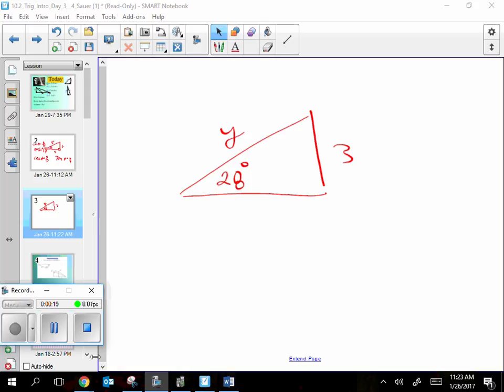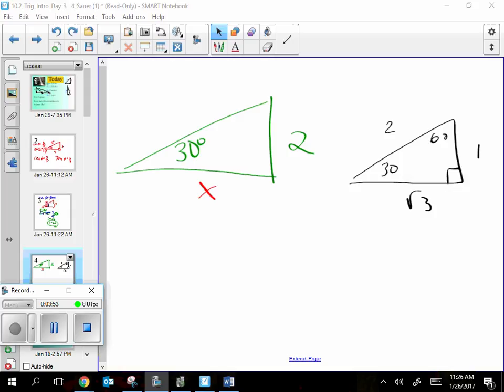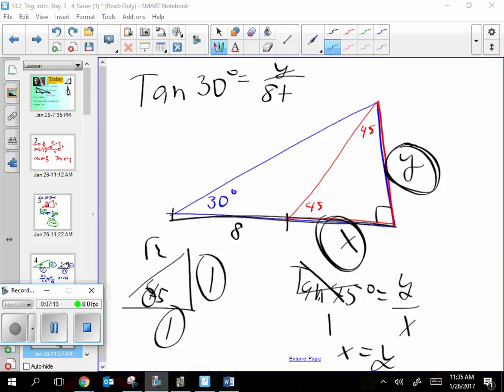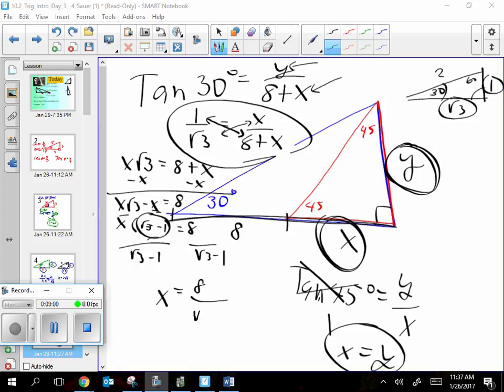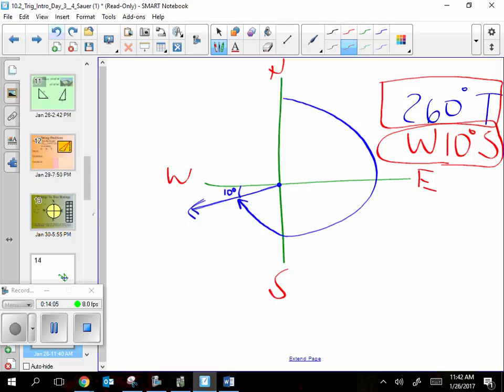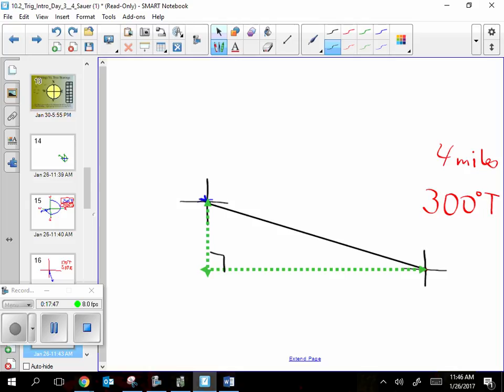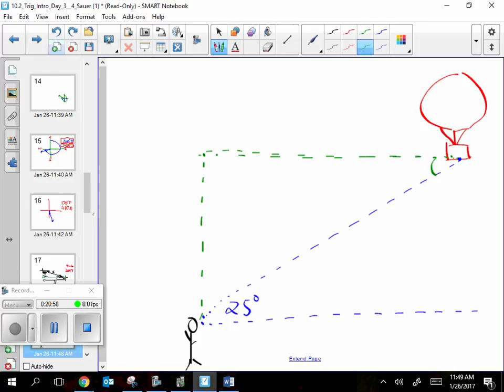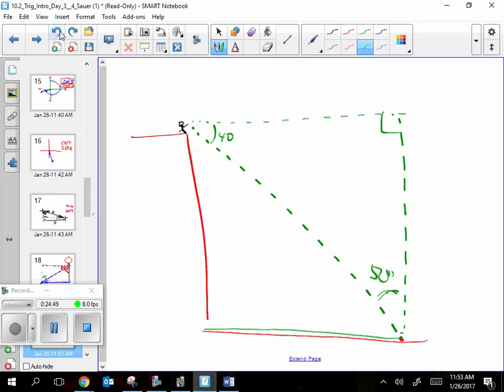January26 HPC Intro to trig day 3